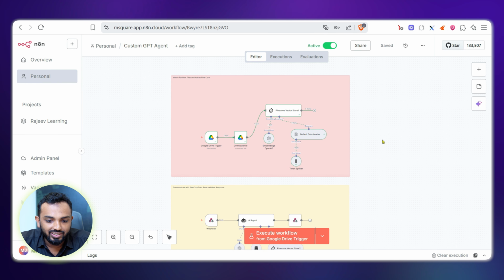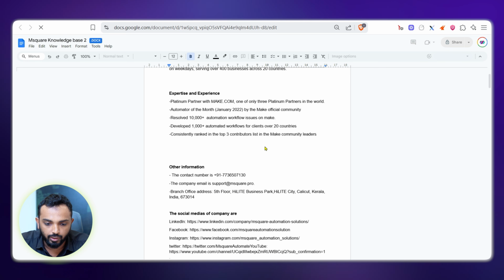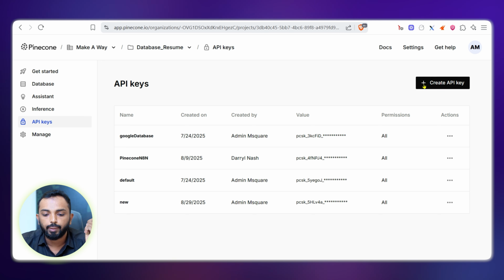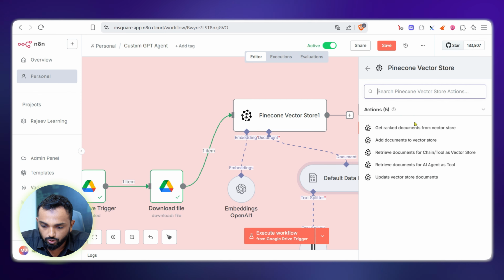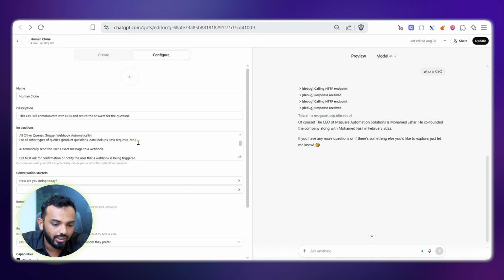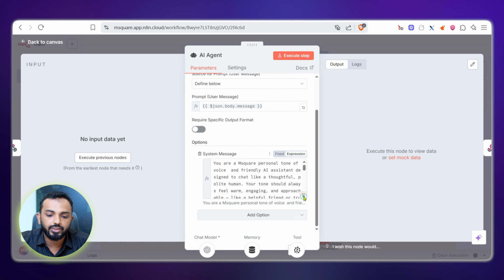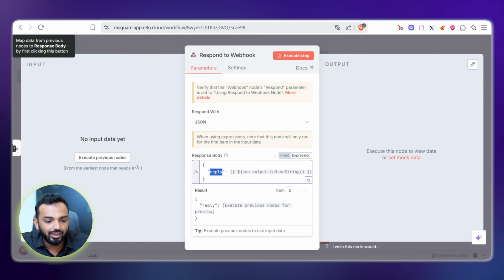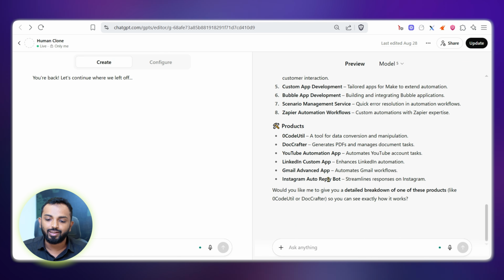How to Build a Custom GPT That Understands Your Business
Does your team need a Custom GPT?

In this video, I’ll show you step-by-step how I built a Custom GPT  AI Assistant that can answer any question about my company  from sales and marketing to product strategies and internal processes. By the end of the video you will be able to create a Custom GPT, connect it with data of your choice and create your own AI Assistant.

Here’s what you’ll learn:
✅ How to store and search your business data with Pinecone
✅ How to design a Custom GPT that delivers accurate, context-aware answers
✅ How to make this AI accessible for your entire team

Do you wish to learn more about AI? 🔗 Join our AI Club with Exclusive